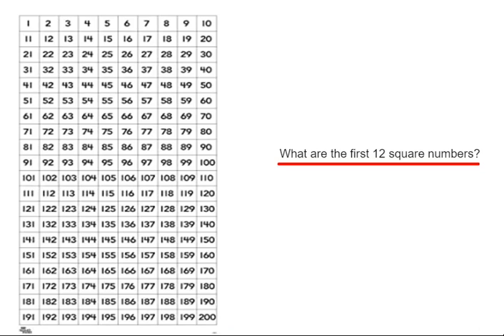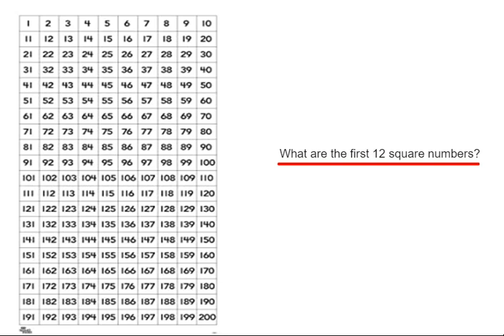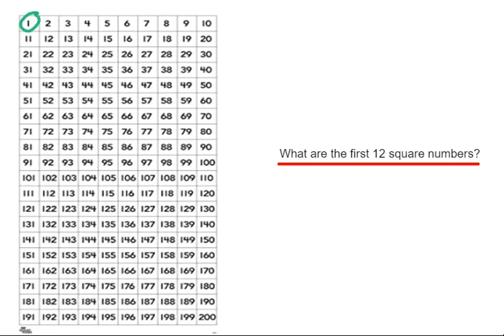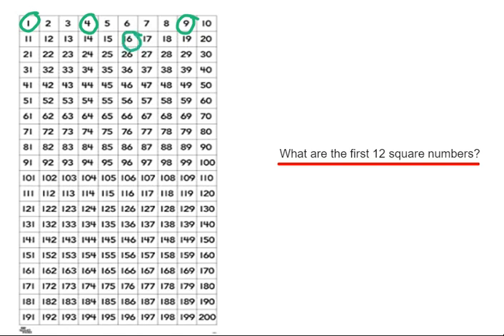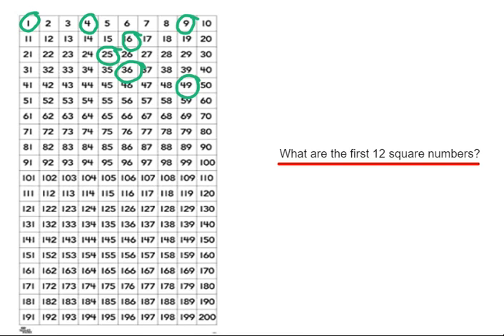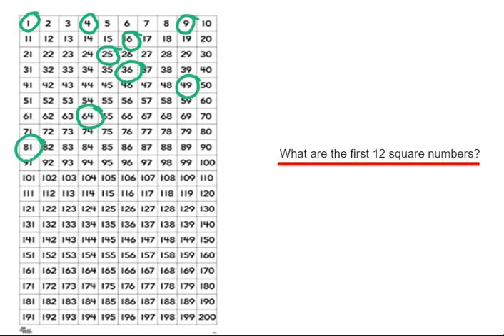What Are The First 12 Square Numbers?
In this video you will learn how to find the first 12 square numbers. To get a square number you multiply the number by itself. So the first square number will be 1 times 1 which is 1, the second square number will be 2 times 2 which is 4 and so on. Therefore, the first 12 square numbers will be 1,4,9,16,25,36,49,64,81,100,121,144.